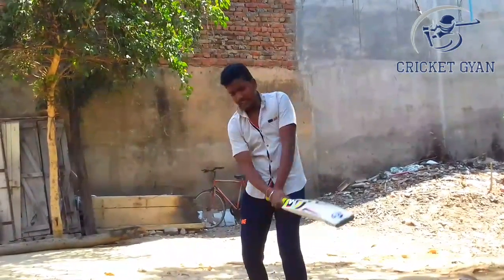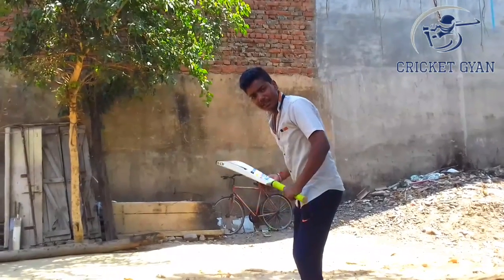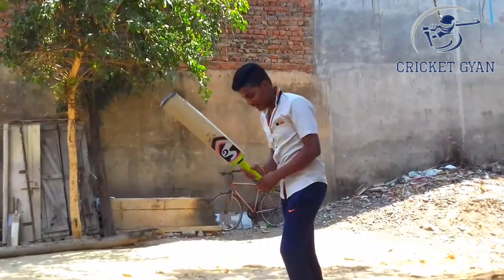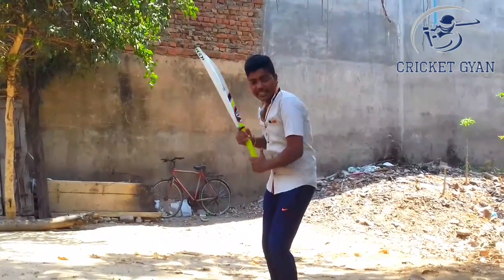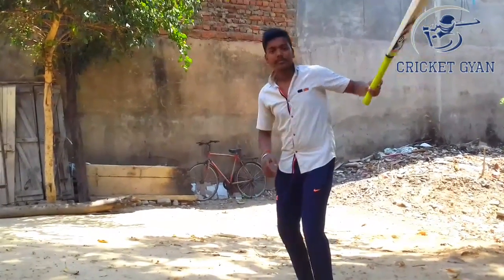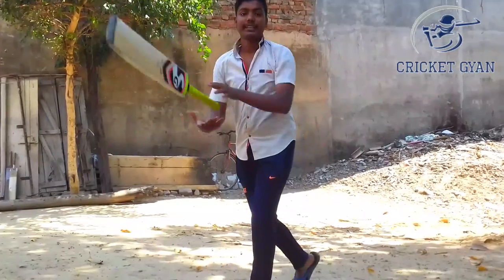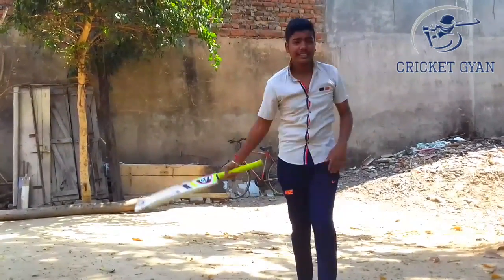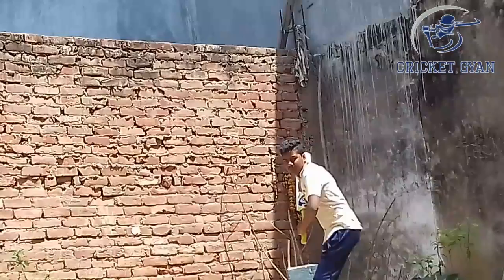How to Increase Hand power and Bat speed | Cricket Batting Tips | Nothing But Cricke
How Do You Increase Your Bat Speed ?? !! In Hindi !!

How to INCREASE BAT SPEED? | Batting tips